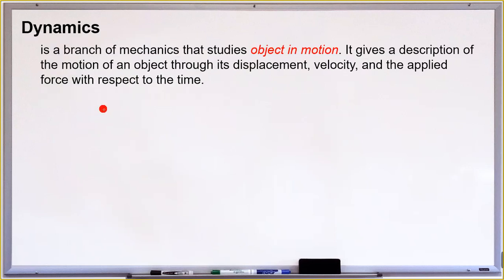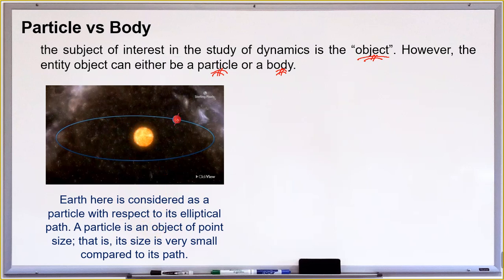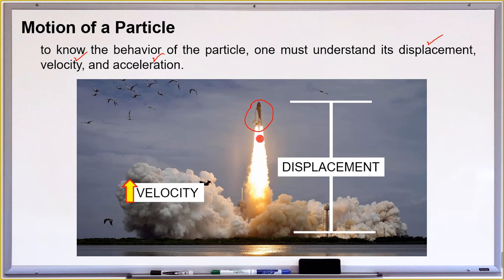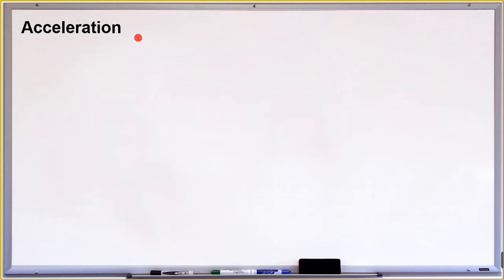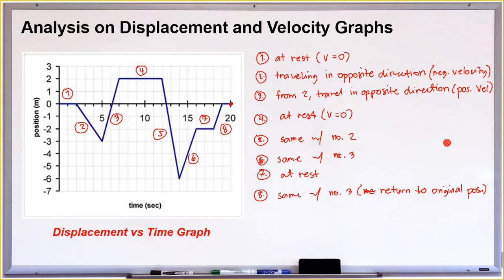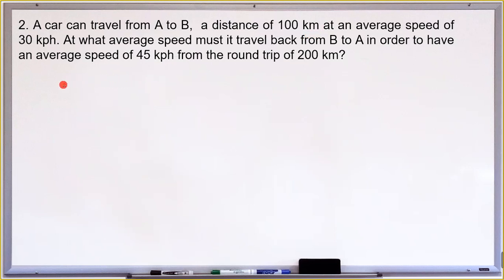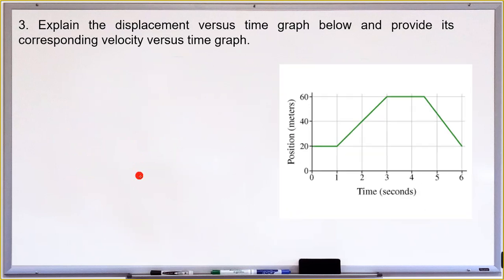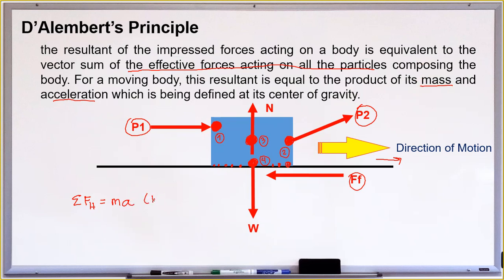Dynamics Series - Principles of Dynamics